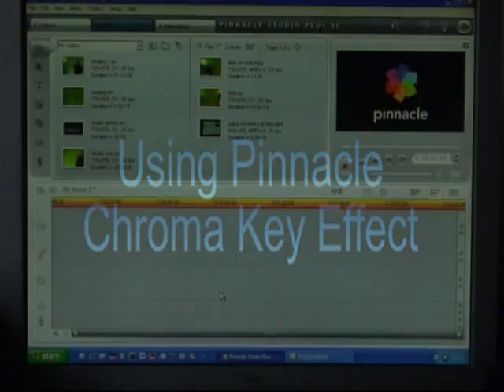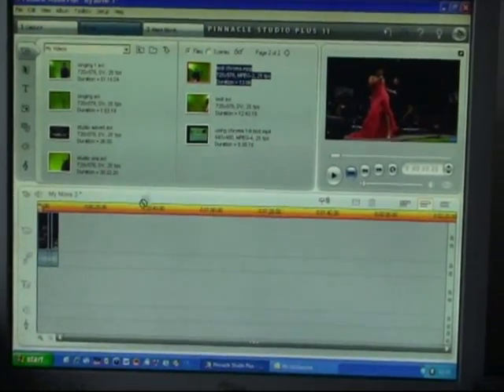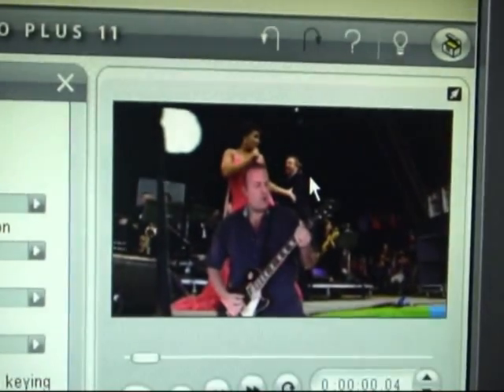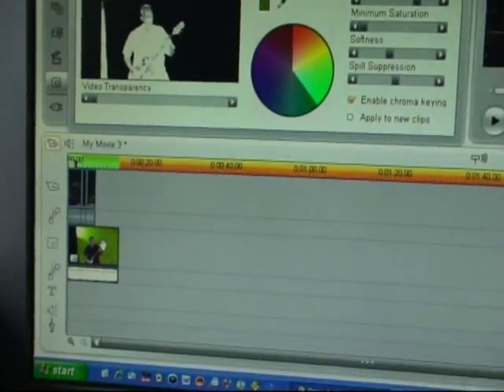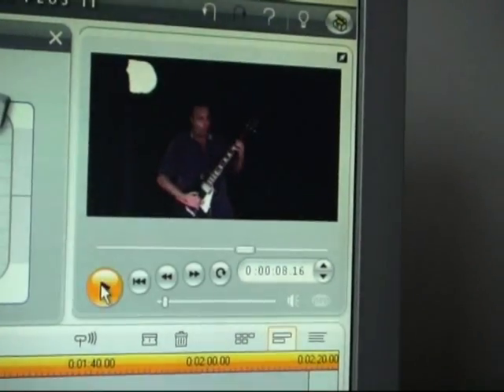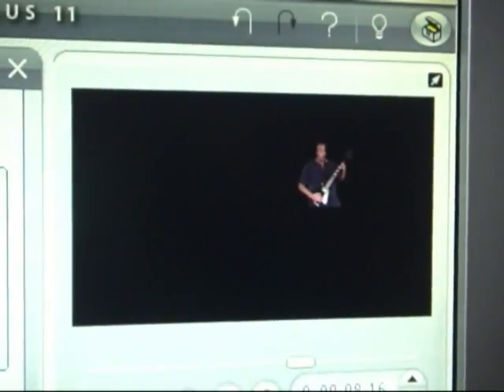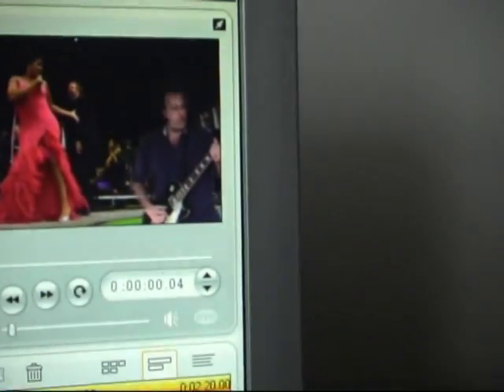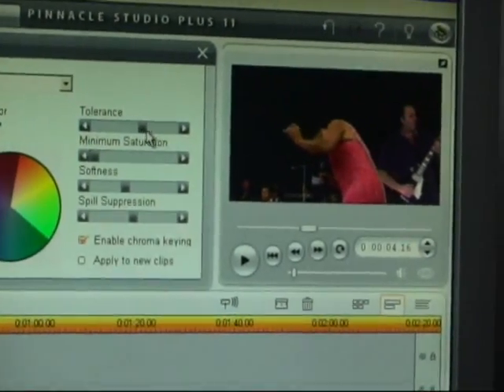Tutorial on using pinnacle chroma key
Tutorial on Making your new music dvd with pinnacles chroma key